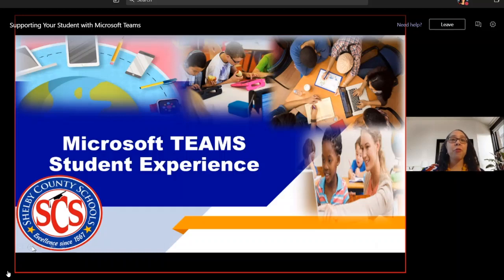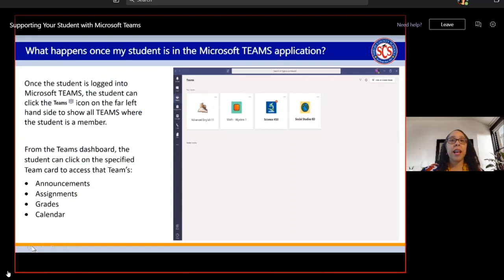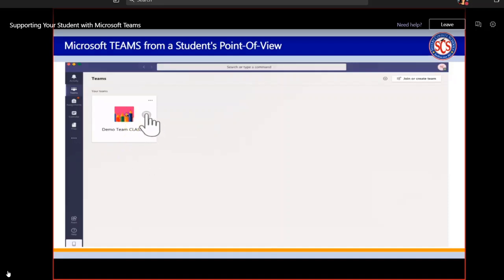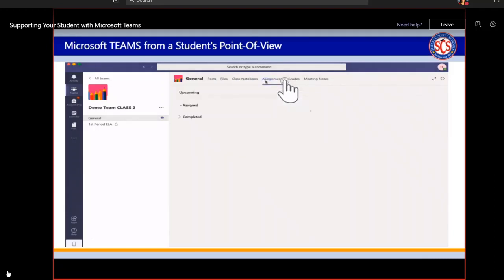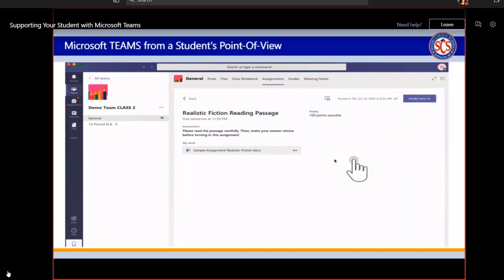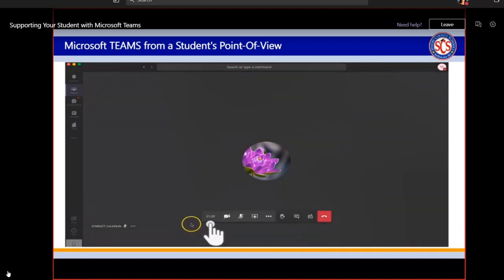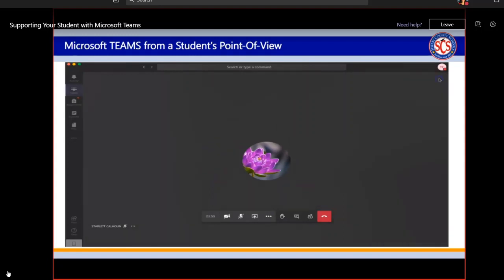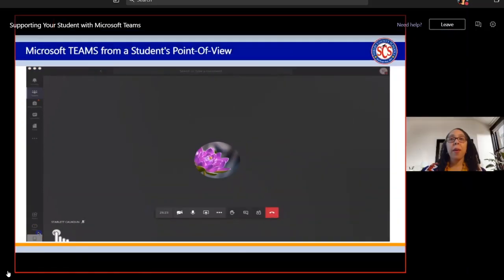MS Teams pt3, The Student Experience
What students can see and do when they log into MS Teams